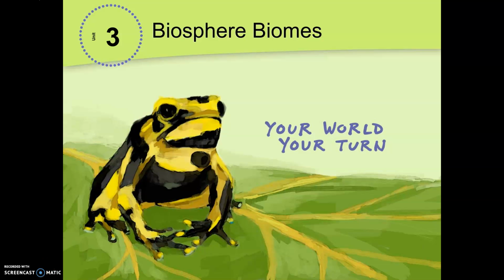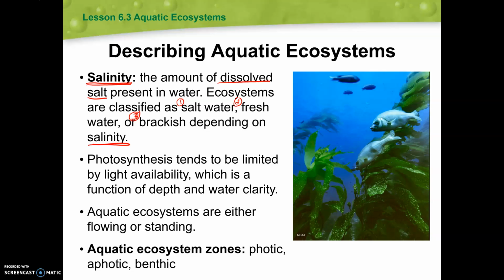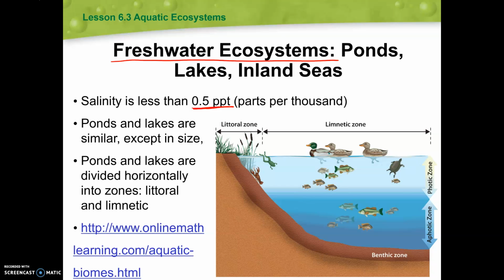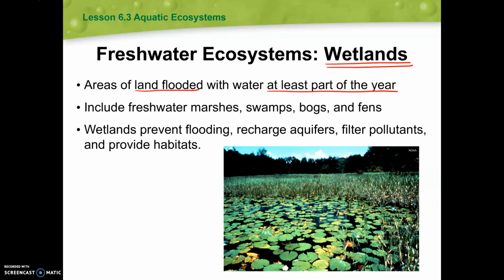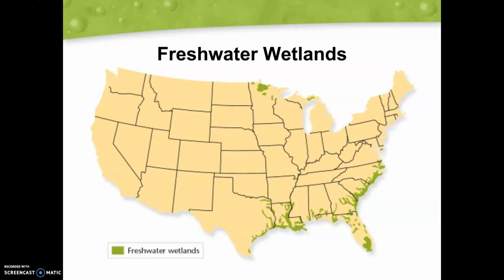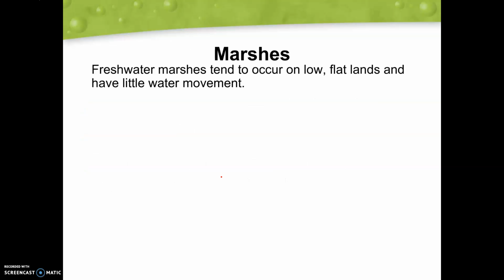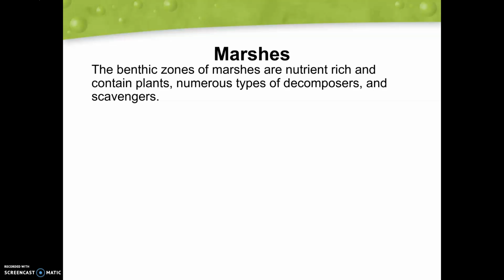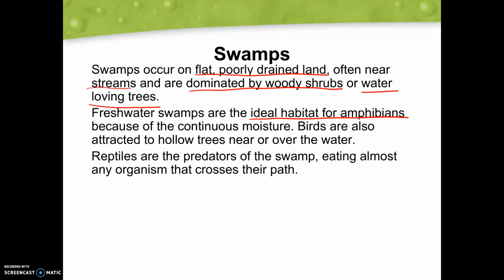Aquatic Biomes Part 1